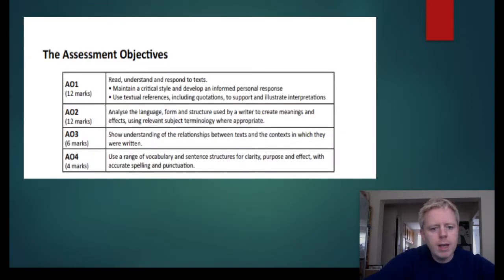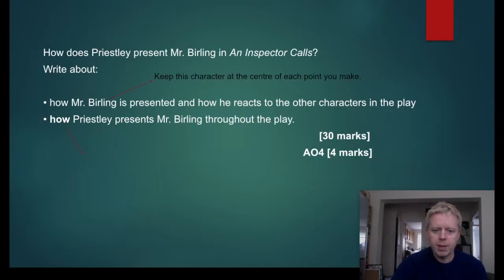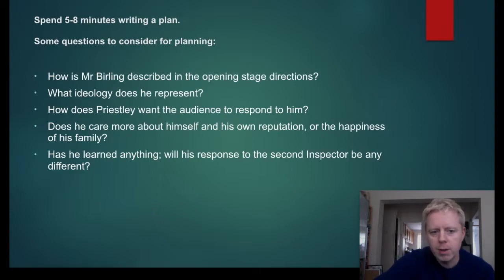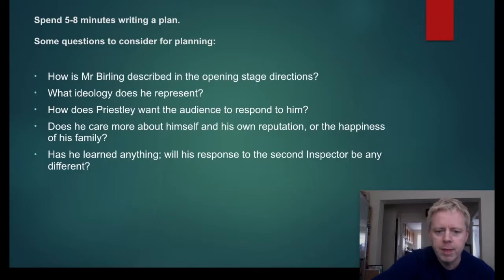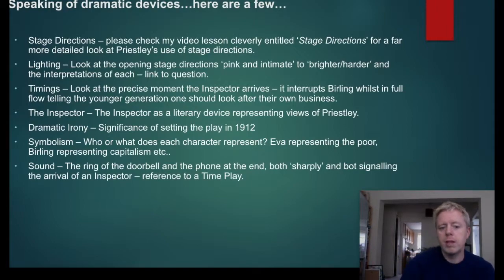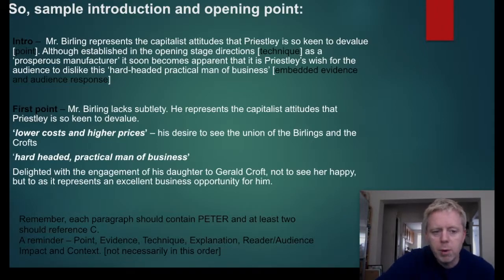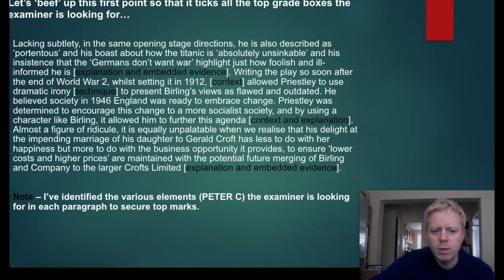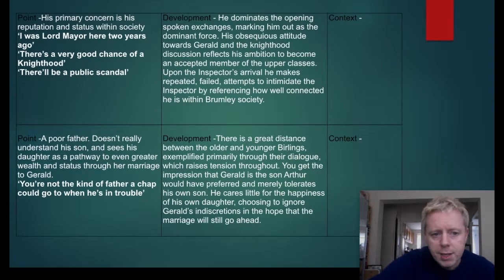AIC - Tackling The Question (AQA) - Mr Birling